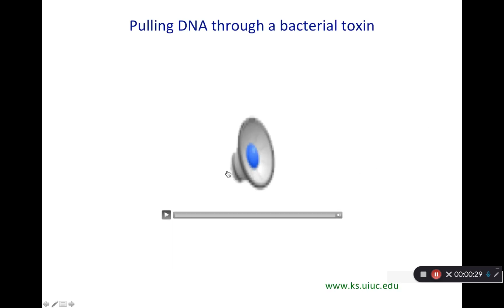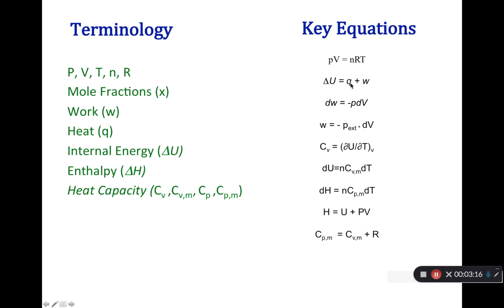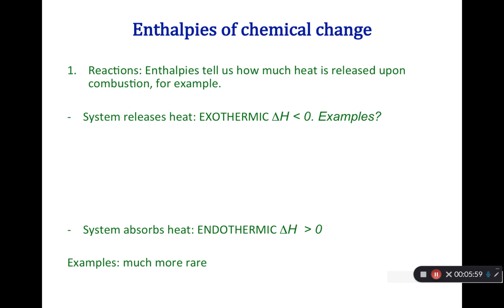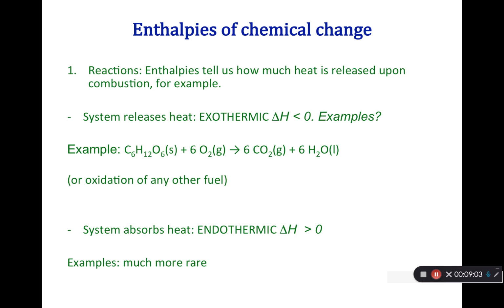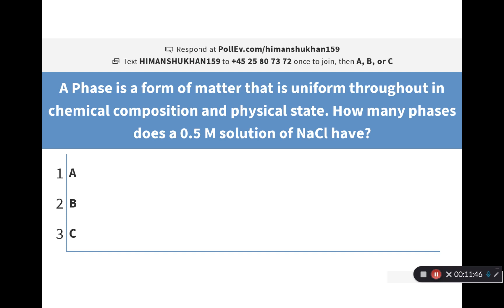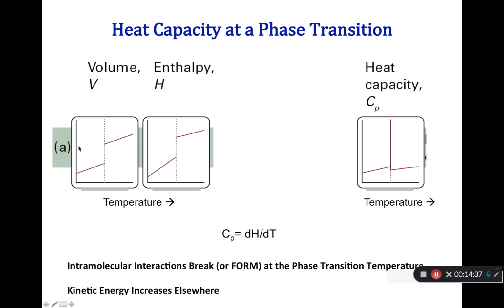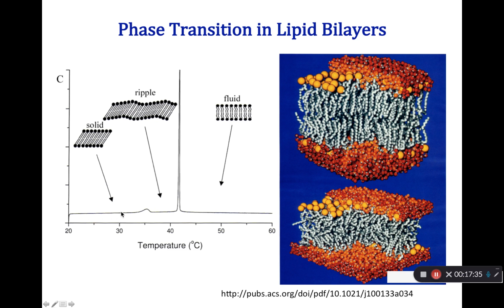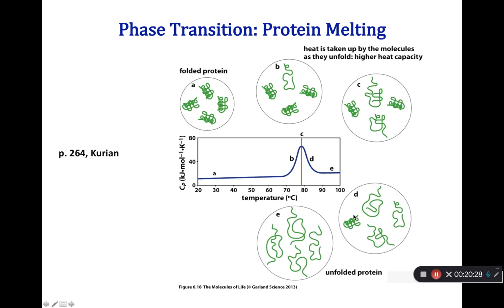bmb540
enthalpy and phase transitions